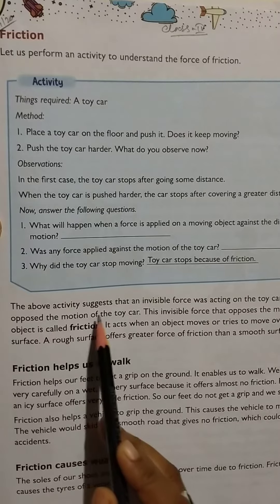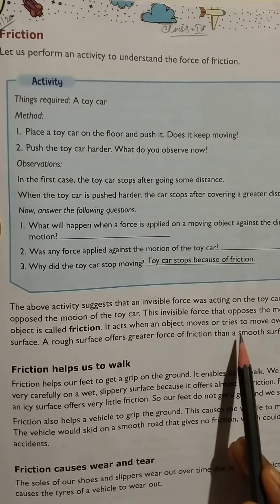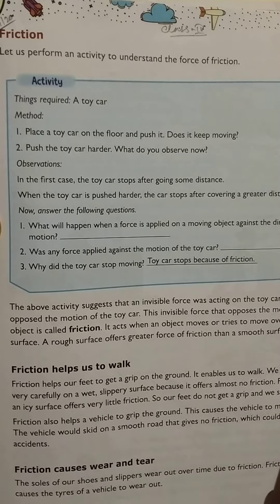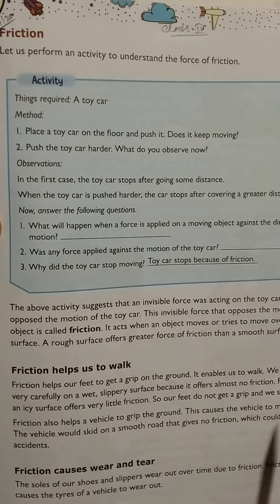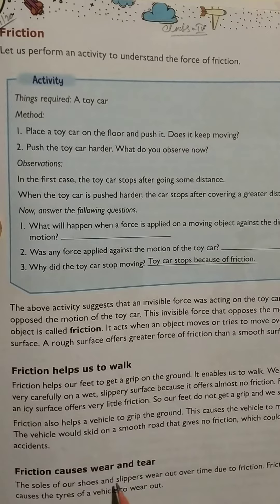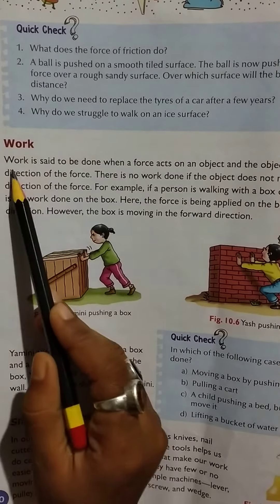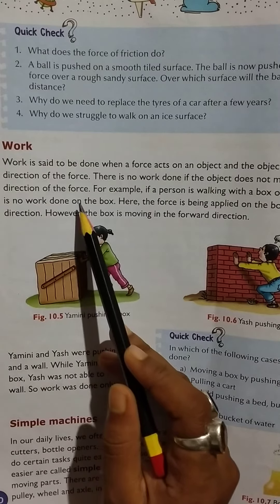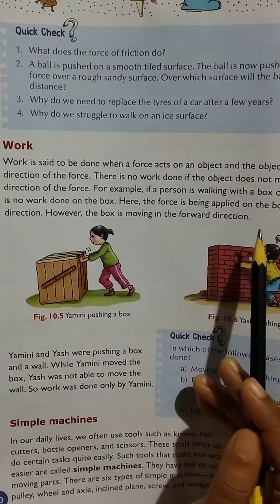Rising Sun Public School, Class-4, Science, 13/11/2020.